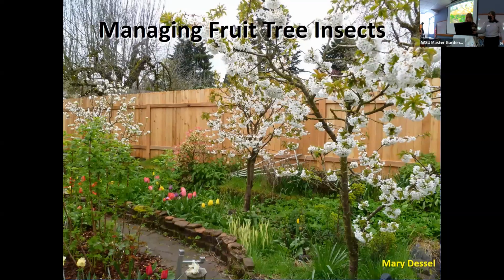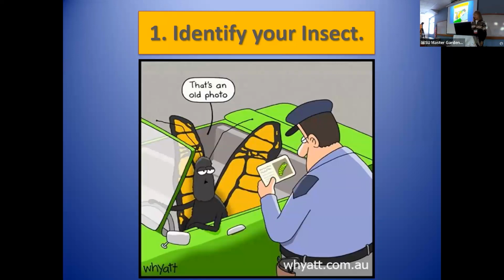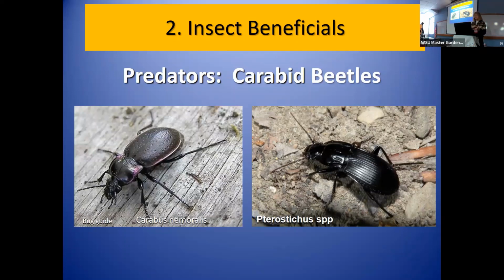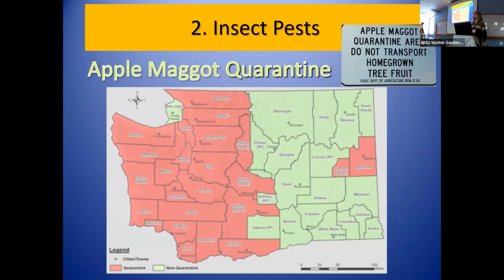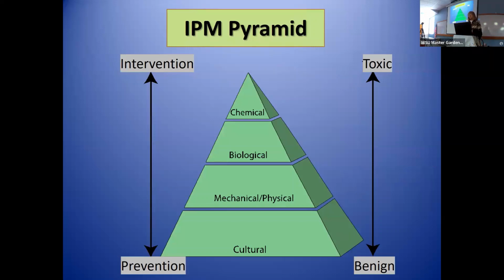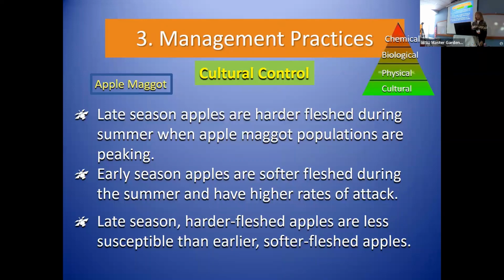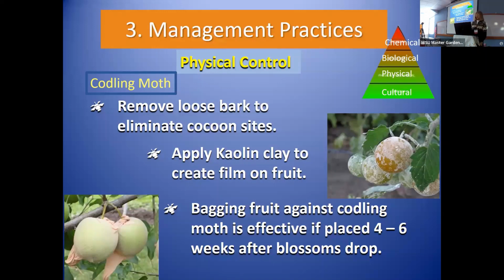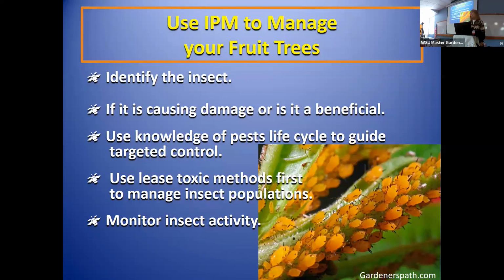Orchard Pests and Beneficials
Learn to recognize and manage pests and beneficials in your orchard